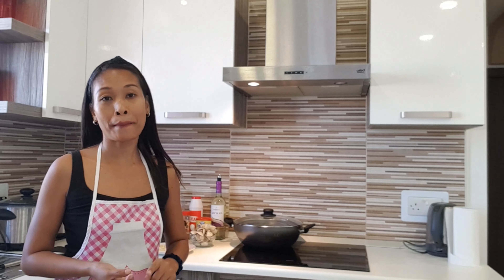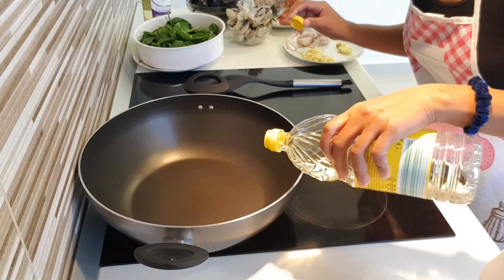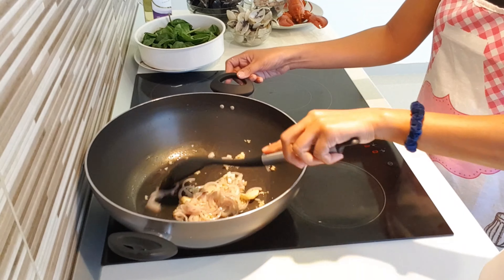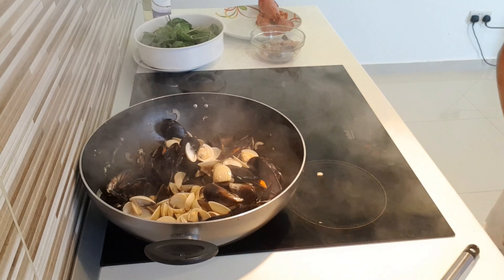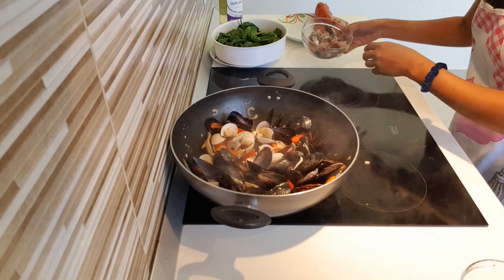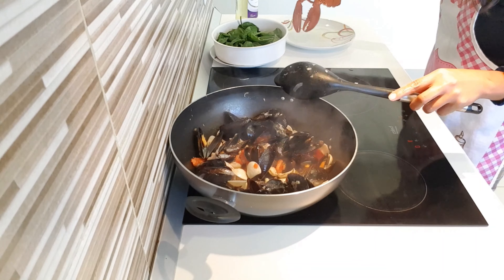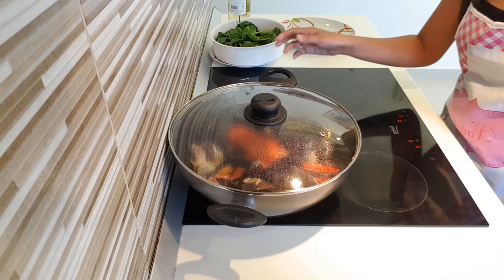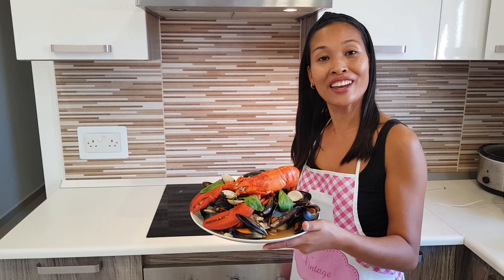MEDITERRANEAN SEAFOOD STYLE DISH | QUICK AND EASY RECIPE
Surrounded by Sparkling Mediterranean seas, its little wonder that Malta is famous for its delicious seafood.